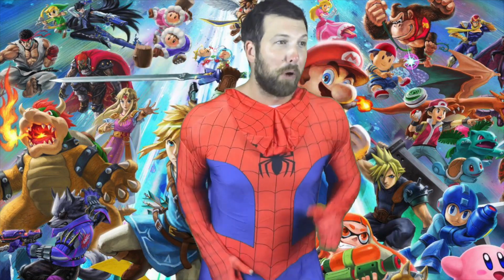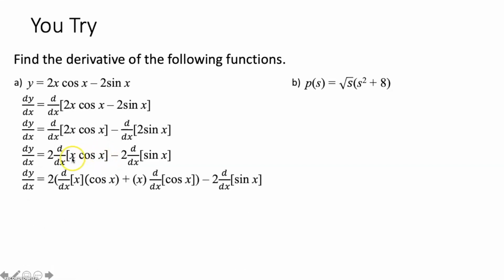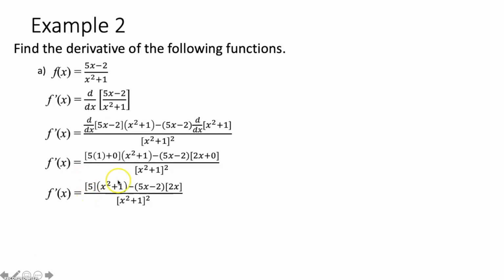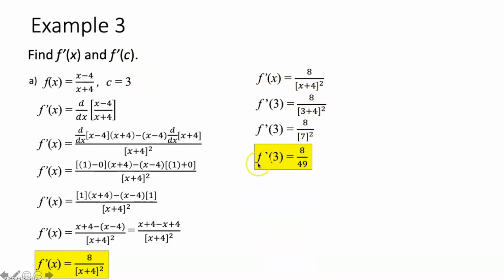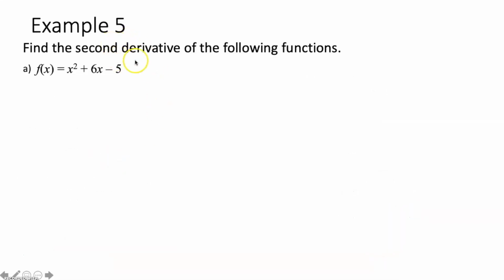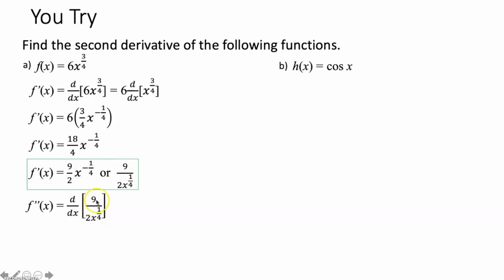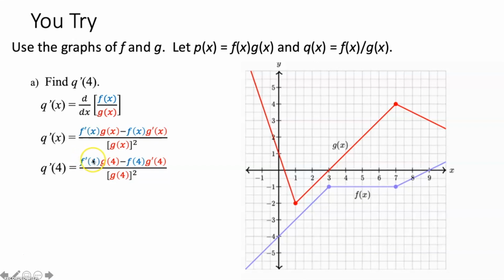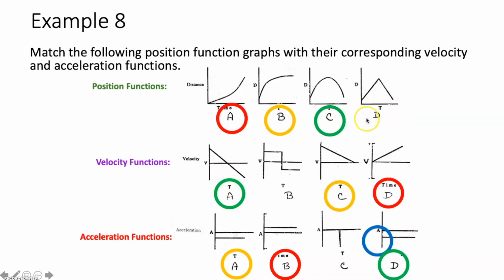Calculus: The Product Rule and the Quotient Rule (2.3 Part 1)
All Avengers characters and images are property of Marvel.
Super Smash Bros. is property of Nintendo.